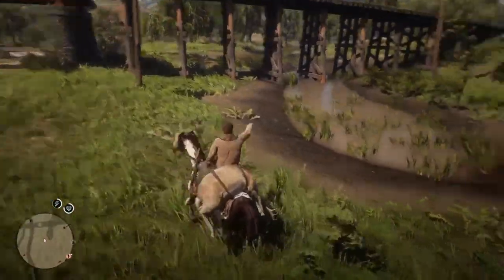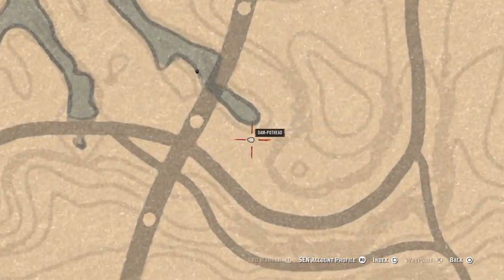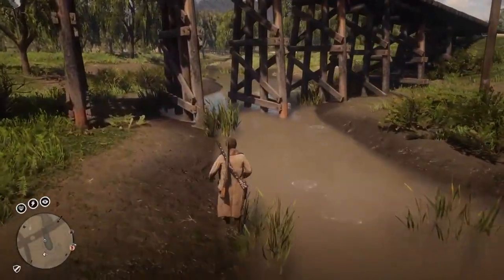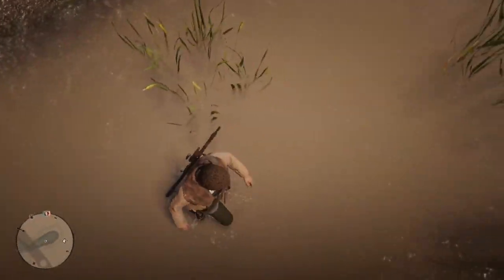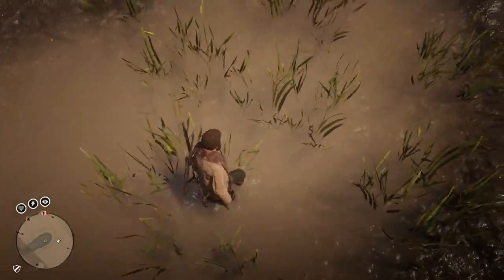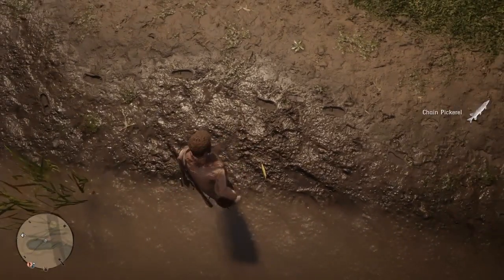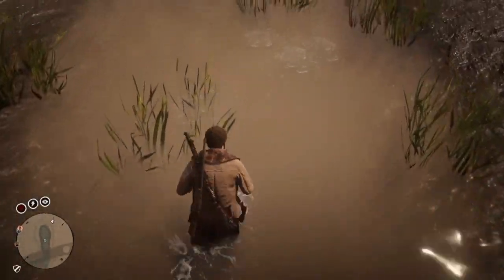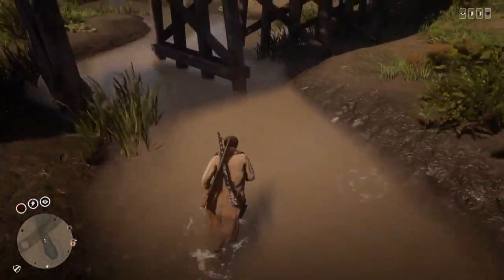*SOLO* Unlimited Fish Exploit Easy Xp/Money in Red Dead Online